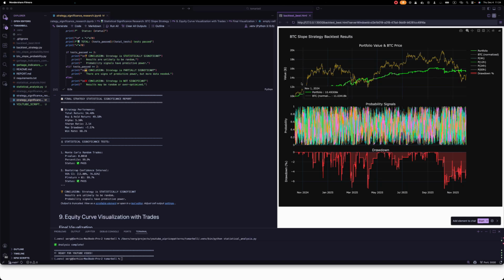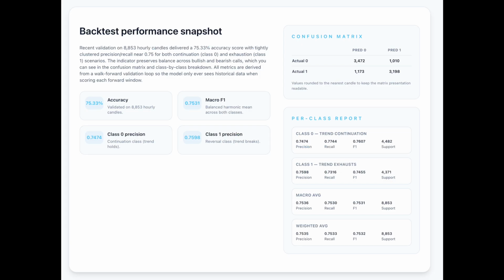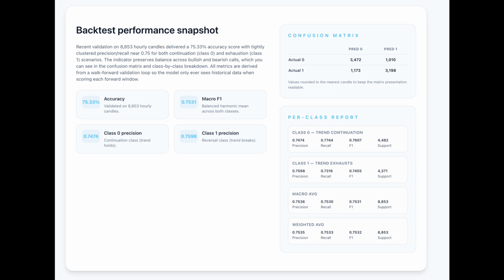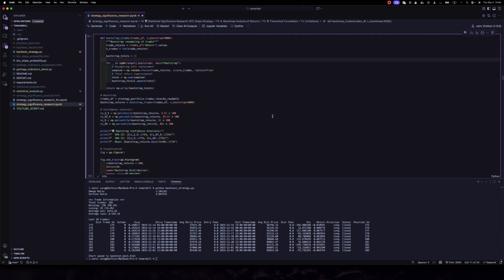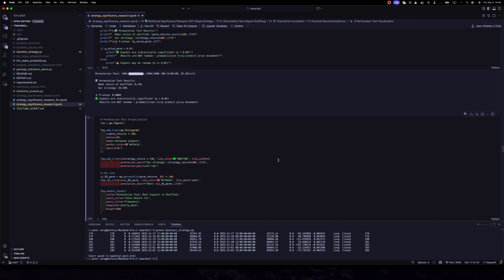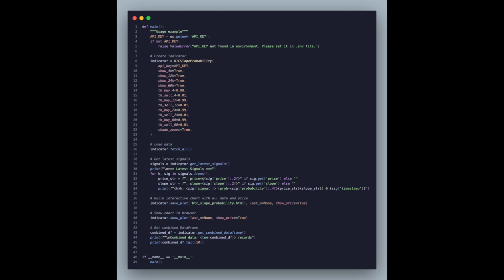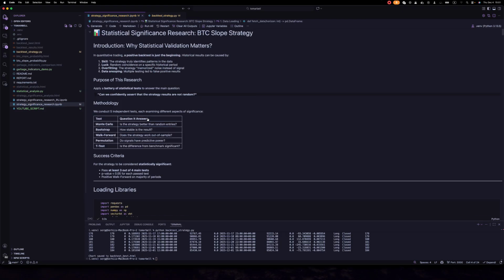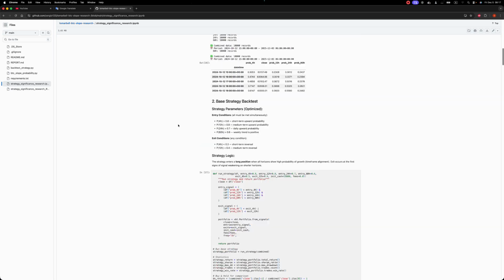AI vs the Market: An Indicator with 75% Accuracy on 8,800 Candles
In this video I test the BTC Slope Probability indicator — an AI-driven Bitcoin trend model with **75% accuracy on 8,800+ hourly candles**.
No hype. No guessing. Just real statistical validation.

🔥 WHAT YOU'LL SEE:
• Why 99% of indicators fail
• How BTC Slope Probability works
• Proof of 75.33% accuracy using walk-forward testing
• A backtest with:
  - +54.48% total return
  - 68% win rate
  - Sharpe Ratio: 2.14
  - Max Drawdown only 7.57%
• 4/4 core statistical significance tests passed
• Live code demo in Python (VectorBT, SciPy, NumPy)

📈 STATISTICAL TESTS INCLUDED:
1. Monte Carlo Simulation — Strategy beats 100% of random runs
2. Bootstrap Confidence Interval — Lower bound far above zero
3. Walk-Forward Analysis — Works across multiple unseen periods
4. Permutation Test — Signals outperform shuffled signals
5. T-Test — Included for completeness; not suitable for tactical strategies

⏱️ TIMESTAMPS:
0:00 — Hook (Results Preview)
0:35 — Why Indicators Fail
1:15 — Introducing BTC Slope Probability
3:06 — Accuracy & Backtest Results
4:25 — Monte Carlo Test
4:50 — Bootstrap Analysis
5:29 — Walk-Forward Test
6:16 — Permutation Test
7:46 — T-Test vs Buy & Hold
8:40 — Live Demo (Code)
10:52 — Final Results & CTA

🛠️ TOOLS USED:
• Python
• VectorBT
• Pandas / NumPy
• SciPy
• Plotly
• Jupyter Notebook